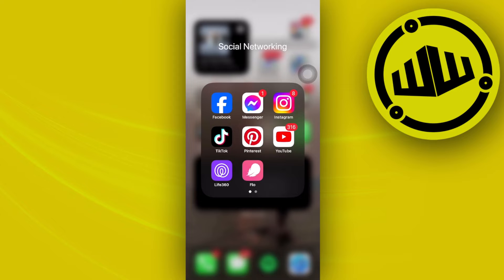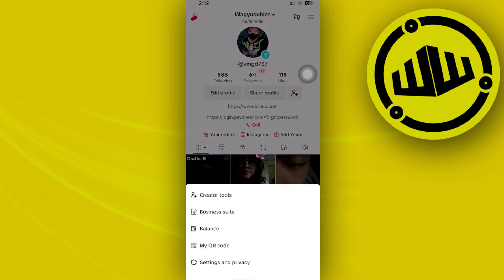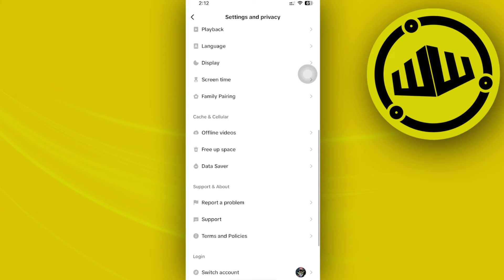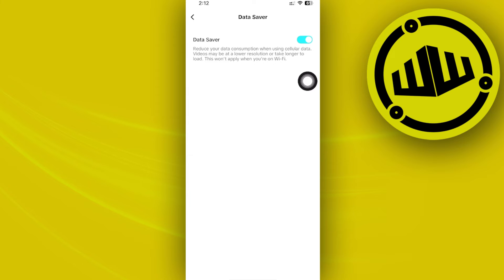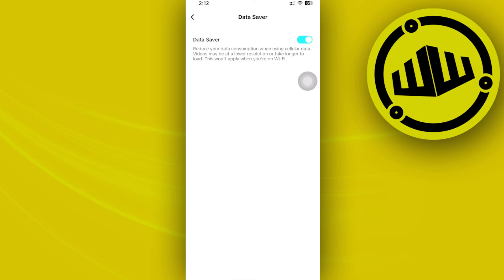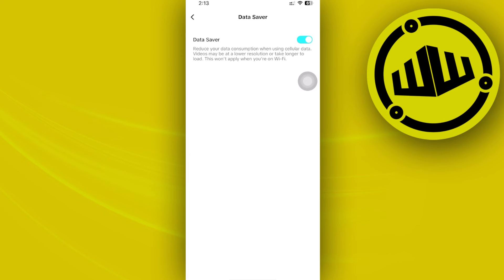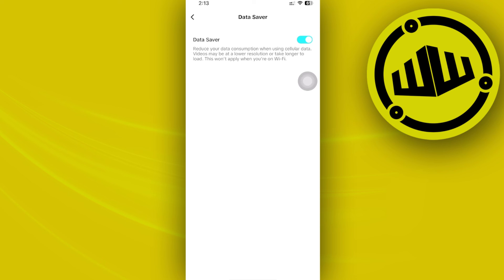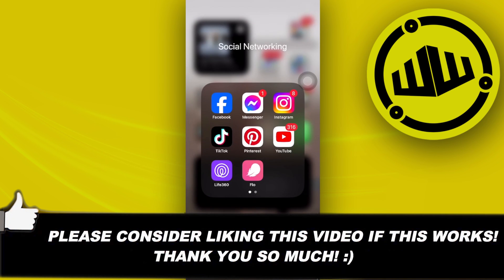How To Disable Autoplay Video On TikTok (2024)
In this video, you will learn how to stop autoplay video on tiktok easily. Stay till the end of the video to find out how to turn off autoplay video on tiktok.

Did you learn how to disable auto-play videos on tiktok?

Do you want to see another video about how to stop tiktok autoplay video?

Did you enjoy How To Disable Autoplay Video On TikTok (2024)?